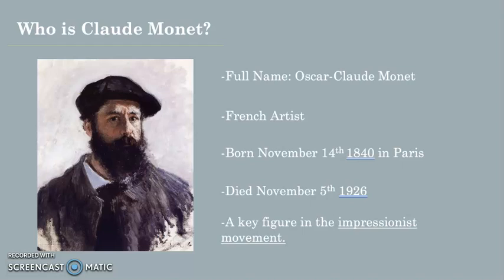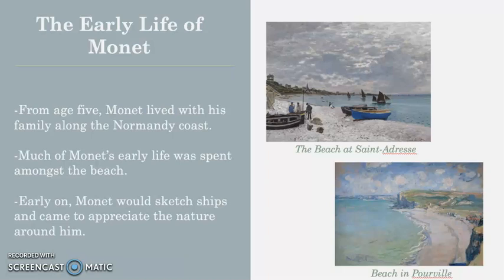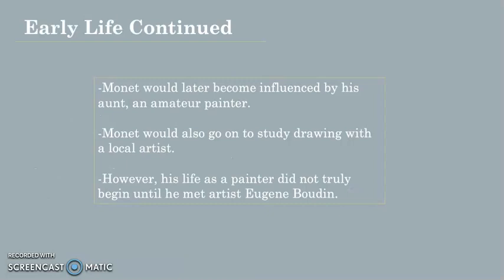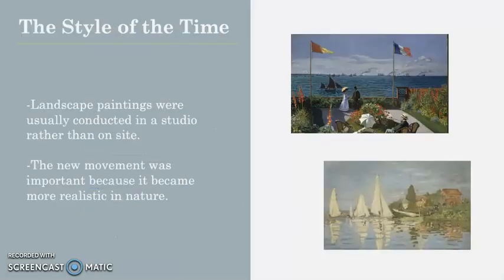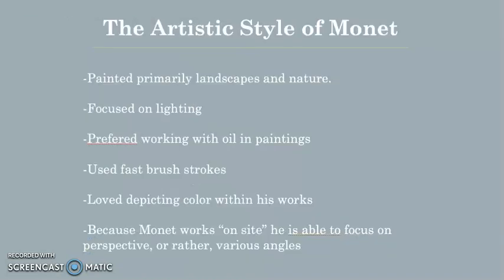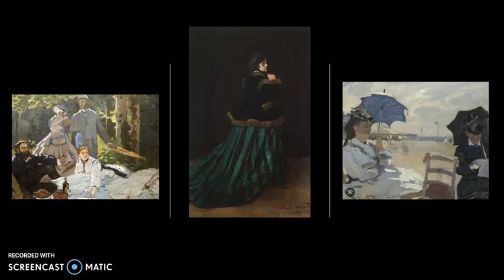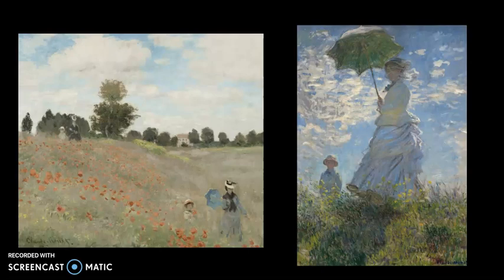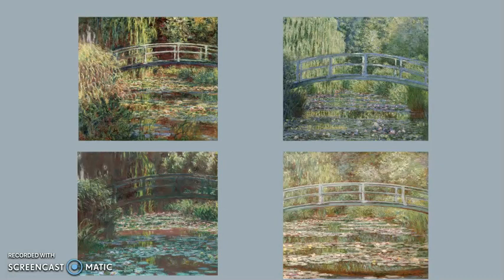The Life and Artwork of Claude Monet